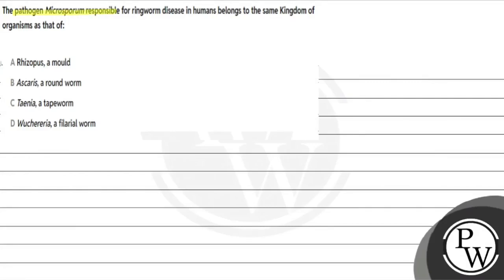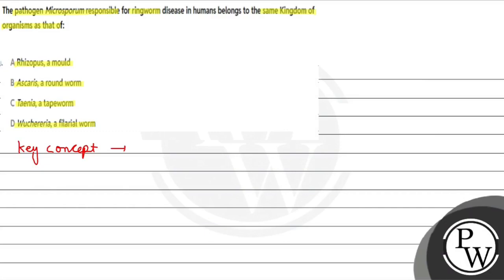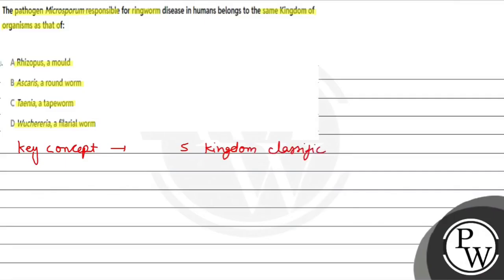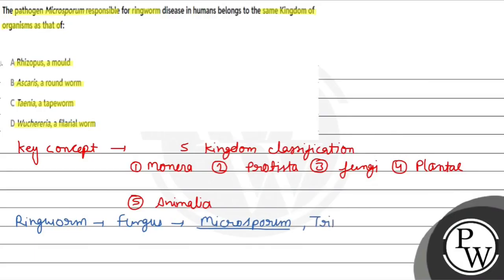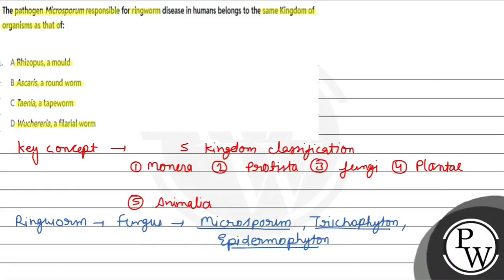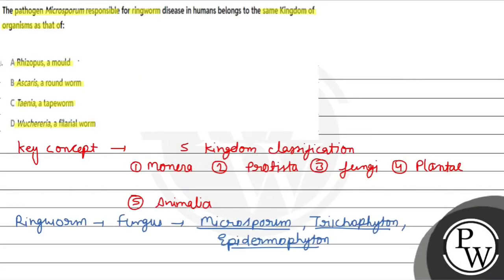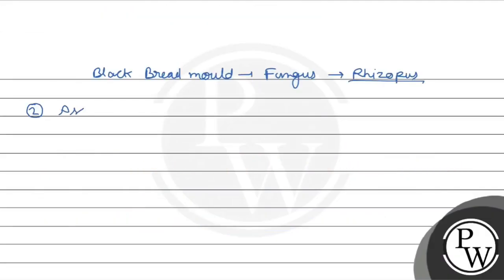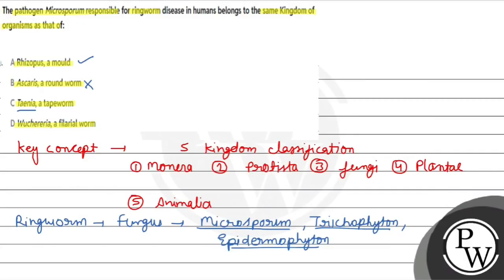The pathogen Microsporum responsible for ringworm disease in humans belongs to the same Kingdom ....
The pathogen Microsporum responsible for ringworm disease in humans belongs to the same Kingdom of organisms as that of: 📲PW App